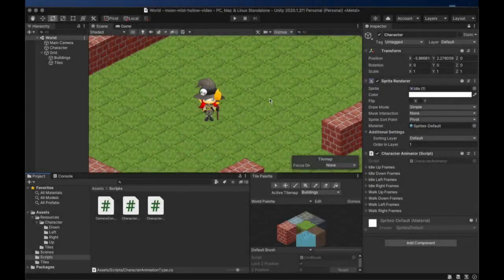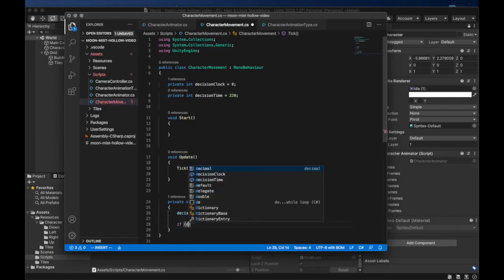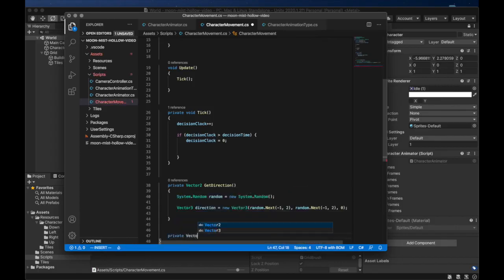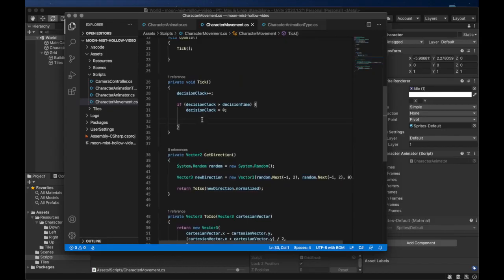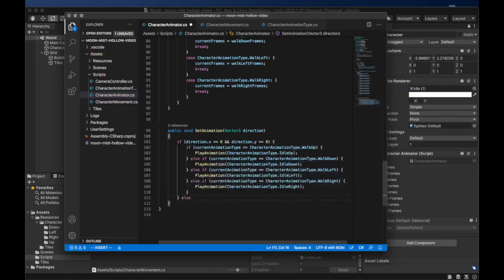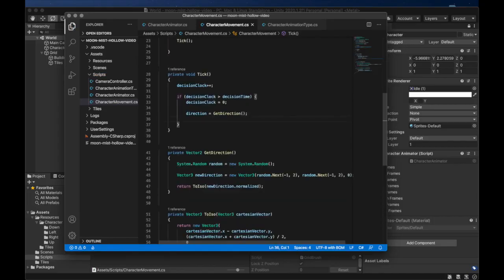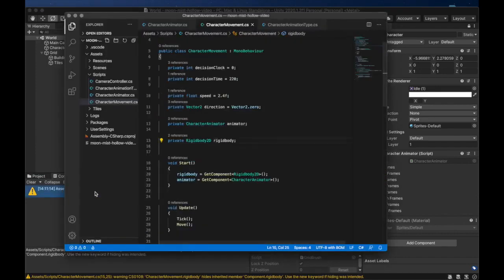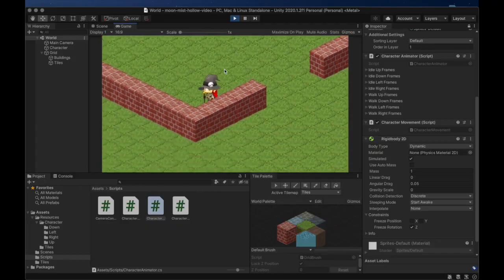Unity Isometric Tilemap - E03 Character Behaviors